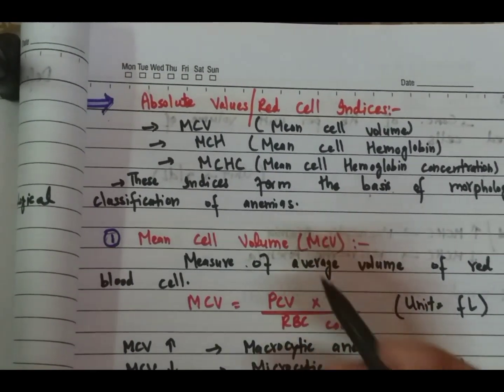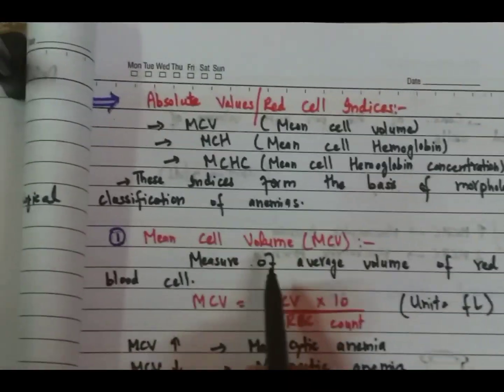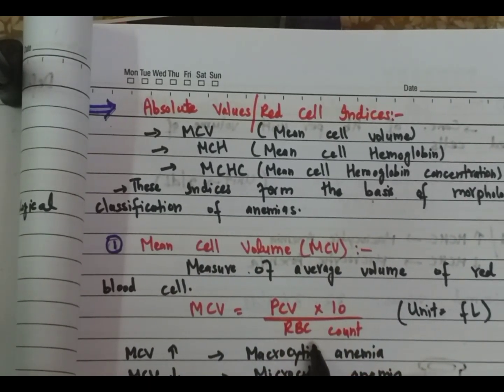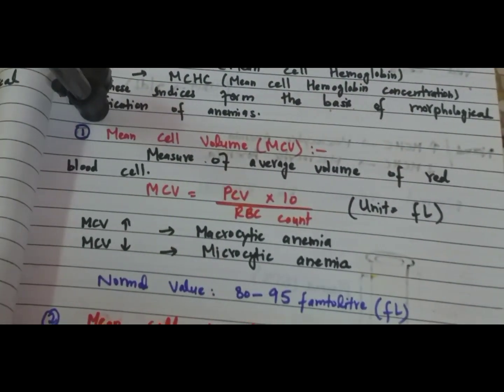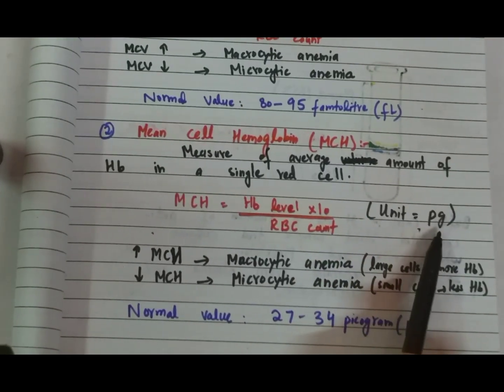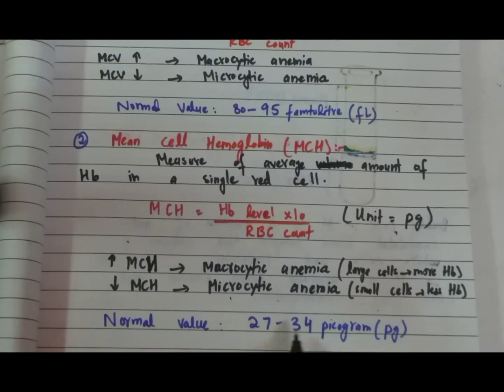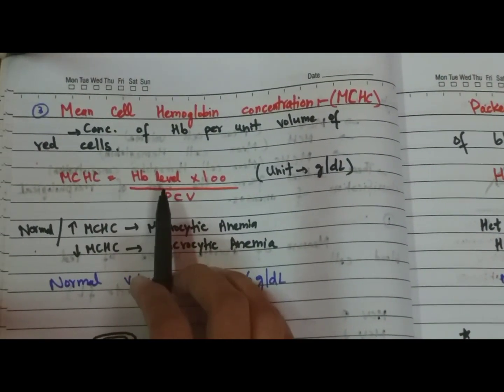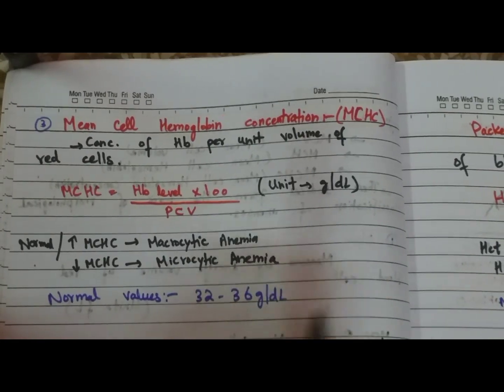Red cell indices|erythrocyte indices|MCV,MCH,MCHC|scientificchick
RBC indices
• The values of hemoglobin, PCV and total RBC count are used to calculate red cell volume and red cell hemoglobin content and concentration. These are called red blood cell indices.

⚫These include:
1. Mean cell volume (MCV)
2. Mean cell hemoglobin (MCH)
3. Mean cell hemoglobin concentration (MCHC)Mean Corpuscular Hemoglobin (MCH):
Weight(content) of hemoglobin in average RBC.

MCH =Hb (mg/dl) x 10 ÷
RBC count (million/ mm")
• Expressed in picograms (1 pg= 10 g)
• Normal value 27-34 pg

Less than 27 pg hypochomic microcytic anemia

●MCHC (Mean corpuscular hemoglobin concentration):concentration of hb per unit volume of red cell
Hb% in 100 ml of blood×100/Pcv

●MCV is the index of RBC size. MCV less than 78 fl microcytic more than 96 fl. is macrocytic diagnosis of anemia.
Normal value=80 to 95 fl
*MCV=PCV×10/RBC count(milliom/mm3)